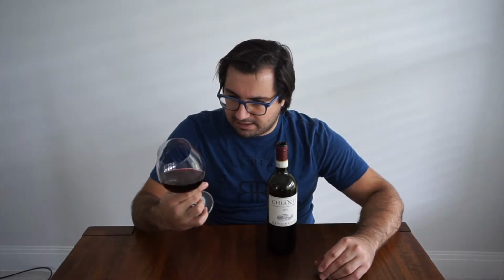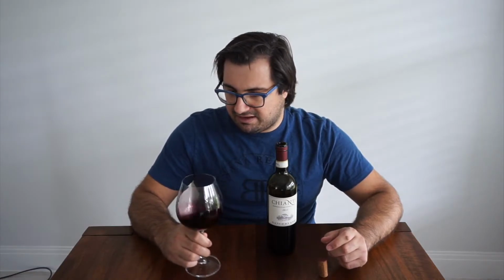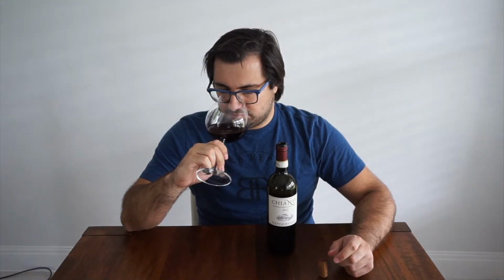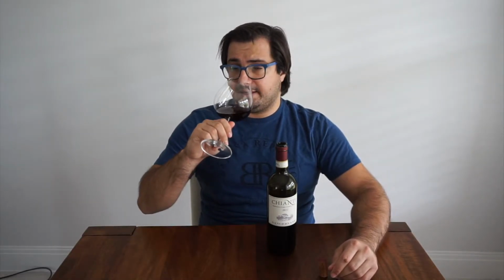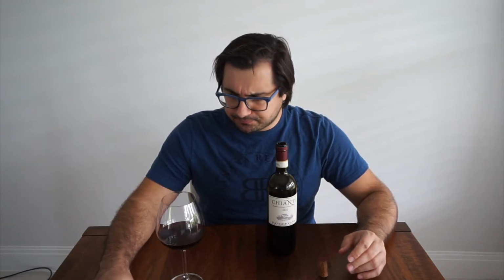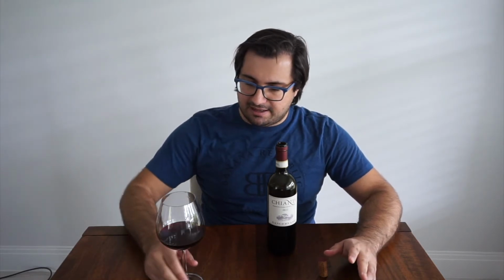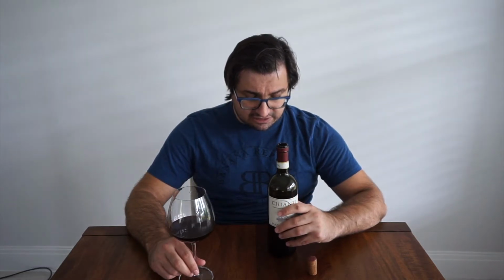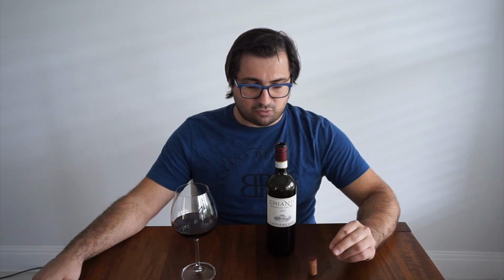Episode 29 - 2015 Chianti Sangervasio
Pisa Hills, Italy
100% Sangiovese